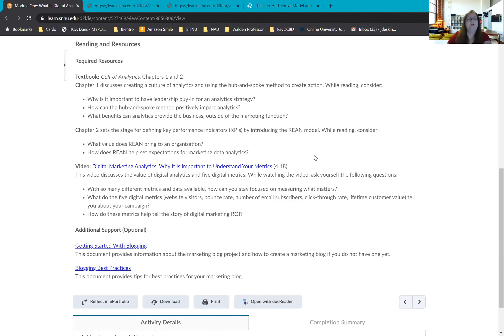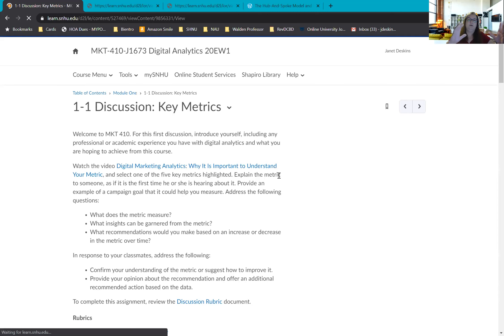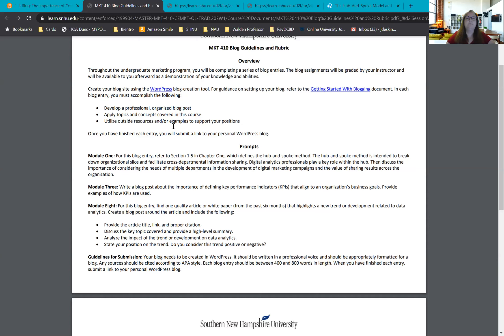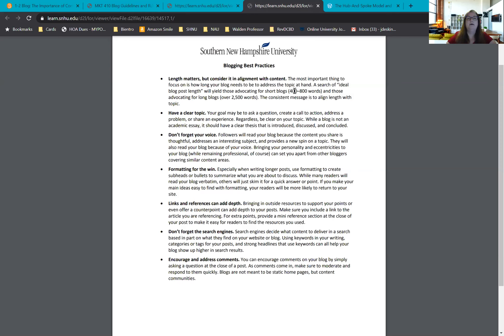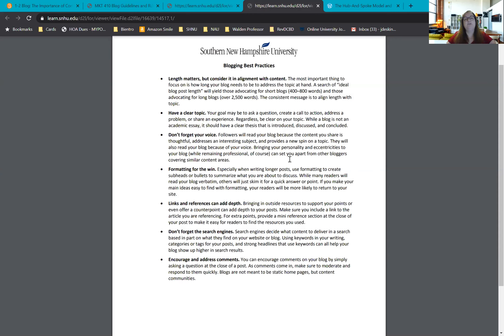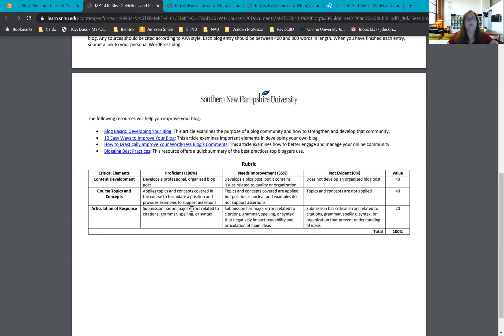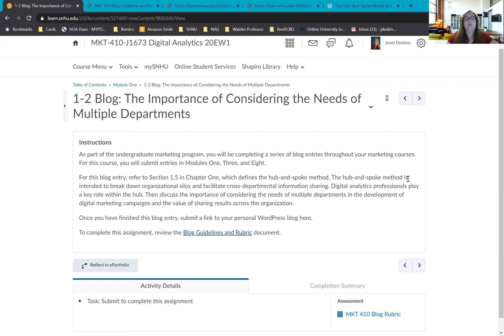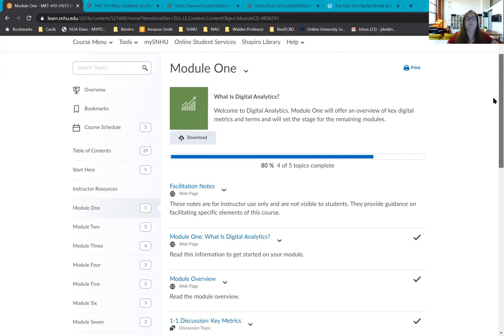WK 1 Feedback - Digital Analytics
Feedback for class in Week 1 of Digital Analytics at SNHU